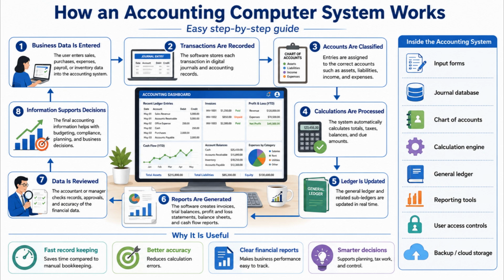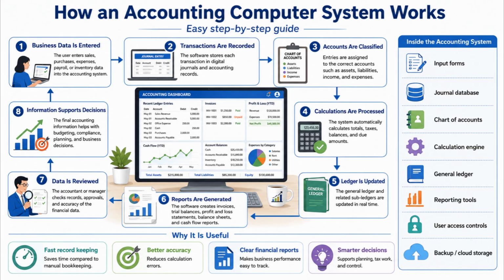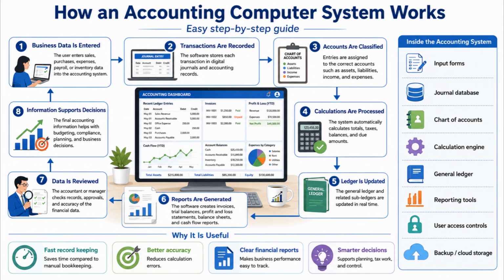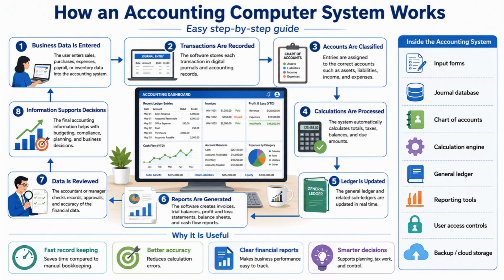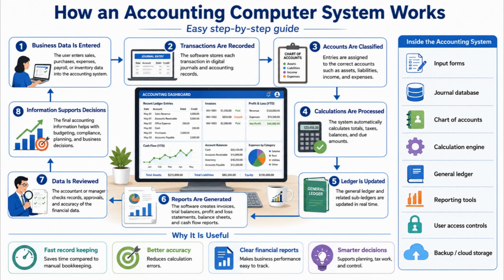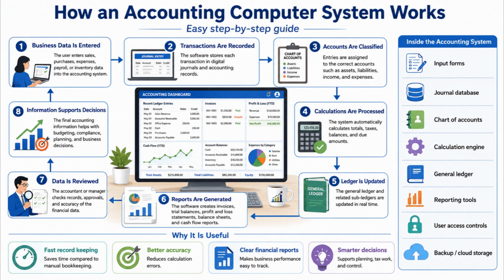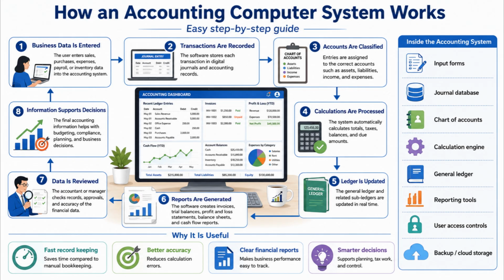How an Accounting Computer System works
Learn how an accounting computer system works step by step. This short educational infographic explains business data entry, digital journal records, chart of accounts, automatic calculations, general ledger updates, financial reports, data review, budgeting, tax work, cloud backup, and smarter business decision-making.